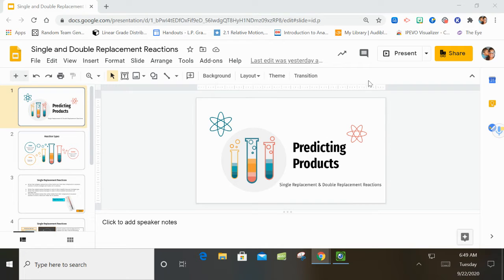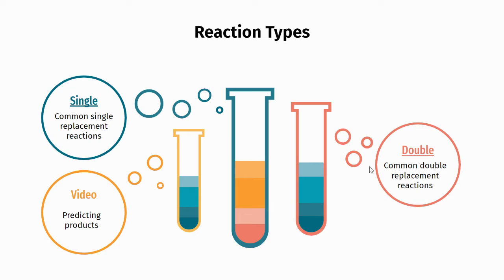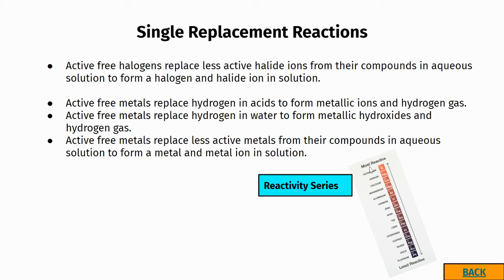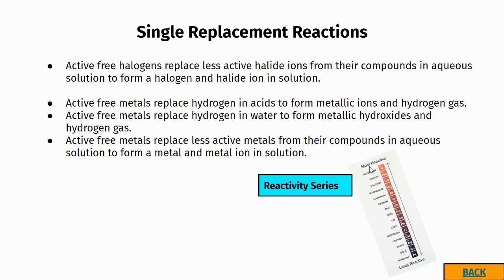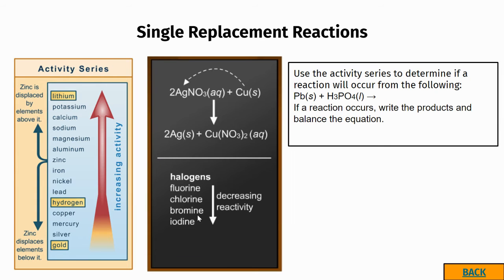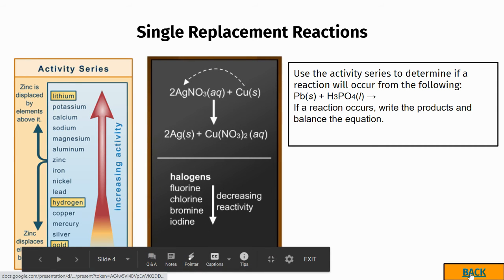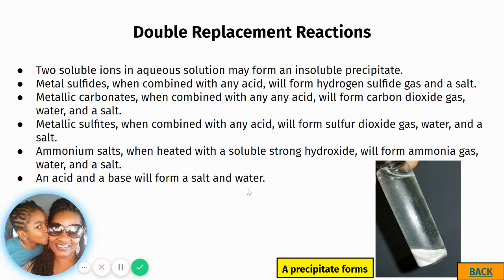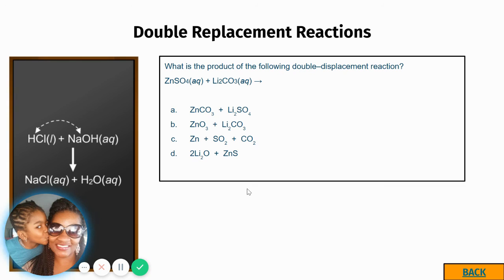Predicting Products for Single Replacement and Double Replacement Reactions